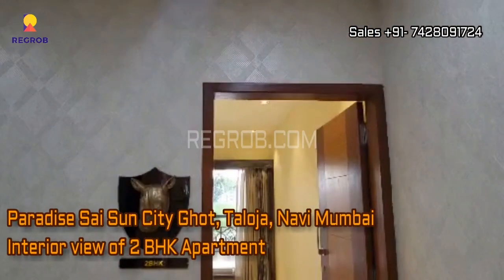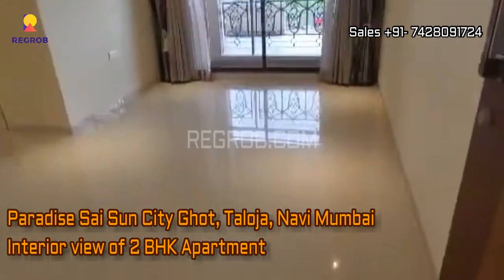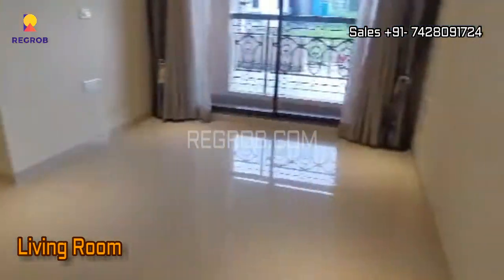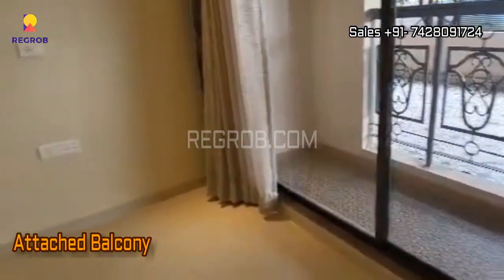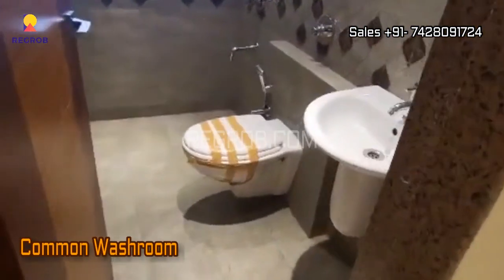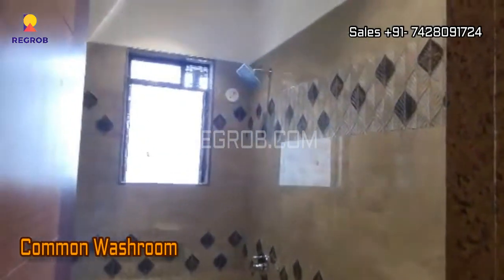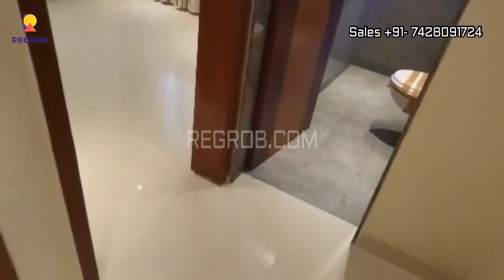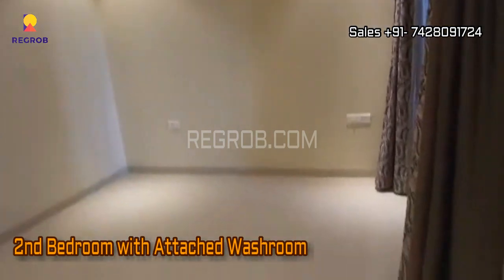Paradise Sai Sun City |☎️ 7428091724 | 2 BHK Apartments For Sale in Ghot, Taloja, Navi Mumbai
☎️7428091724 | Paradise Sai Sun City offers 2 BHK Flats for Sale in Ghot, Taloja, Navi Mumbai | 1 BHK Price starts 40.33 Lacs Onwards, 2 BHK Price starts at 62 Lacs Onwards | Location Advantages | Brochure | Possession

Chapters:
00:01- Introduction
00:05- Interior view of 2 BHK Apartment
00:16- Living Room with Attached Balcony
00:31- Kitchen with Utility Balcony
00:52- Common Washroom
01:00- 1st Bedroom
01:11- 2nd Bedroom with Attached Washroom

Paradise Sai Suncity by Paradise Group is one of the most sought-after new projects in Ghot for those looking for low-cost apartments. It is a new launch project. The possession will begin in Dec 2026. There are 1BHK and 2BHK apartments for sale, coming up in this project. Paradise Sai Suncity Mumbai Navi is a RERA-registered project with registration number P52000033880.

Project Highlights:
• Project Name- SAI SUN CITY
• Govt. Signing Authority- Panvel Municipal Corporation
• Site Address- Sur. No. 33part,61,62/1part, Ghot Village, Taloja – 410208
• Project Status- Pre Launch
• Configuration- 1 & 2 BHK
• Towers / Wings- 30 of G+25 Floors
• Flats per Floor- 8

MahaRERA No.
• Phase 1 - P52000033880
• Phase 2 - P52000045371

Configuration & Budget Details:

For those looking to invest in an affordable housing project, Paradise Sai Suncity is the right choice for you as it offers the most budget-friendly investment options in the Mumbai Navi property market.

Useable Carpet Area (sq. Ft.)
• 1 BHK - 434, 474 Sqft
• 2 BHK - 663, 717 Sqft

RERA Carpet Area (sq. Mtr.)
• 1 BHK - 38.14, 41.80 mtr
• 2 BHK - 57.02, 59.97 mtr

Total Price (All Incl.) (in Lacs)
• 1 BHK - 40.33, 42.50 Lacs
• 2 BHK - 62, 66.30 Lacs

Top Reasons to invest in this project:

Following are the best reasons to buy an apartment in this THEMED LIFESTYLE BUDGET HOMES Project:

• 27 Acre Global Lifestyle Themed Development
• Residential cum Commercial Township
• G+25 Storeyed Magnificent Towers
• 1 & 2 BHK Themed Luxury Homes
• 35,000 Sq. Ft. of Lavish Club Life
• Lush Green Open Landscapes
• Themed Avenues for Health, Leisure and Recreation

External Amenities:
Offering 40+ Lifestyle Amenities along with 35,000 Sq. Ft. Club Atlantis for Themed Indulgences and Experiences.

• 35000 sq. ft. Lavish Clubhouse,
• Swimming Pool,
• Indoor Games,
• Gymnasium
• Community Hall,
• Children’s Game room,
• Community Hall,
• Landscape Garden etc.

Location Advantages of Sai Sun City:

Ghot is one of the prime locations to own a home in Mumbai Navi. It has a promising social and physical infrastructure and an emerging neighbourhood. Ghot has good connectivity to some of the important areas in the proximity, such as Mumbai Public School, Arihant Amber, CIDCO Garden, etc.

Here are some of the locational advantages of Ghot Area
• Ayesha Hospital, 5.2km
• Phadke stadium, 6.2 km
• NMIMS Navi Mumbai, 6.9km
• Mumbai Pune express, 14.5km
• Navi Mumbai airport, 17km

Nearby:
• Schools - The Elite Public School, Radcliffe School, Empyrean School,
• Colleges - Sadguru Vamanbaba College, Ramsheth Thakur, NMIMS, NIFT.
• Hospitals - MGM Hospital, Om Navjeevan Hospital
• Mall - Little World Mall, Seawoods Central
• Attraction - Central Park, Golf Course, ISKCON Temple.

Connectivity:
• 2.5 km from Proposed Metro Stn.
• 3 km from Radcliffe School
• 3.5 km from Taloja Railway Stn.
• 3.5 km from Panvel Shilphata Highway
• 7.5 km from Kharghar Central Park
• 10 km from Kharghar Railway Stn.